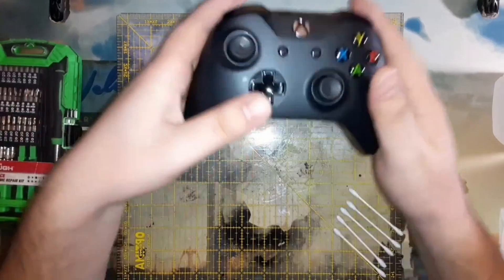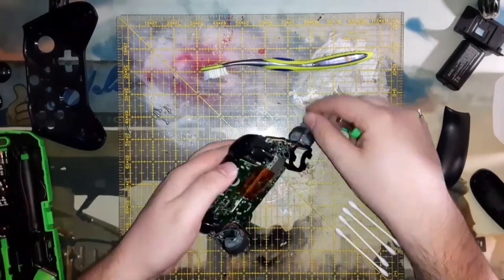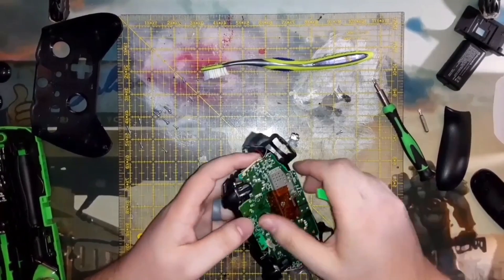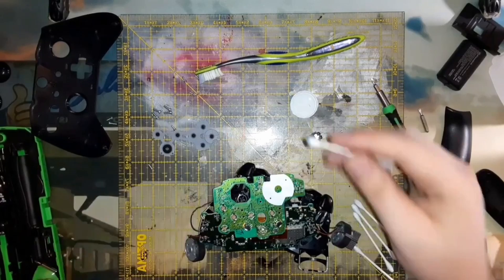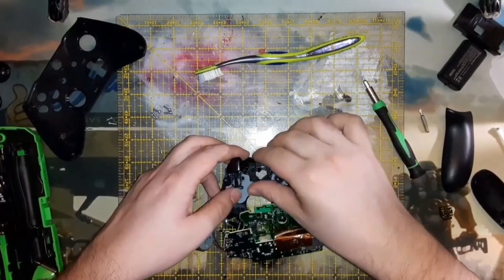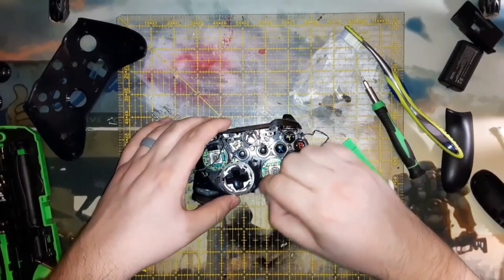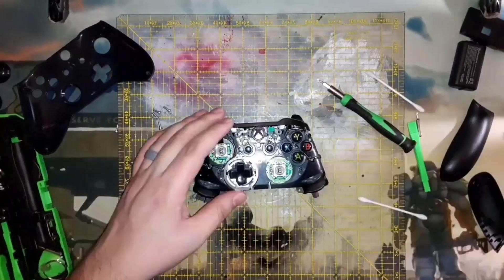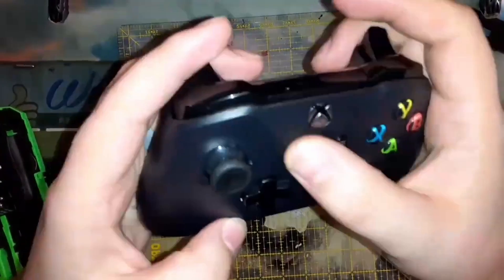Cleaning an Xbox One Controller (Liquid Spill)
In this video Valhallas Demise cleans an Xbox One controller that has suffered from a spill, showing that with a little maintenance, usually anyway, almost any electronic can survive a spill, and with a little can-do attitude and knowledge a repair is a pretty easy process. Remember to be safe and be good.